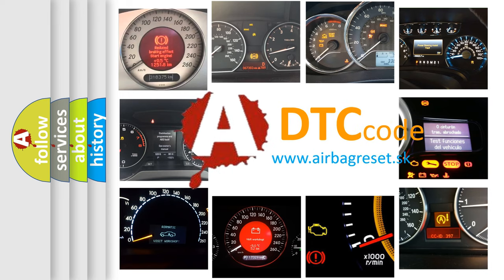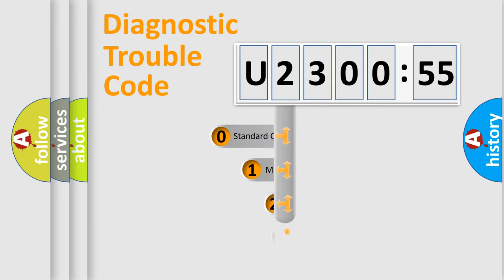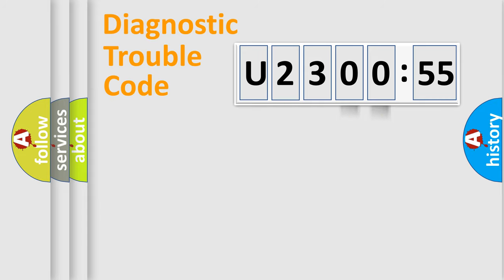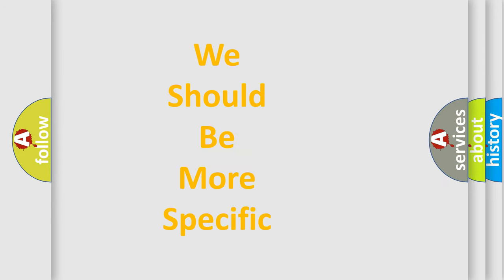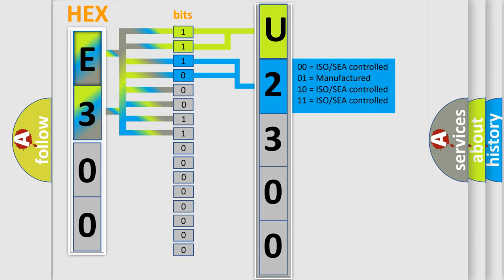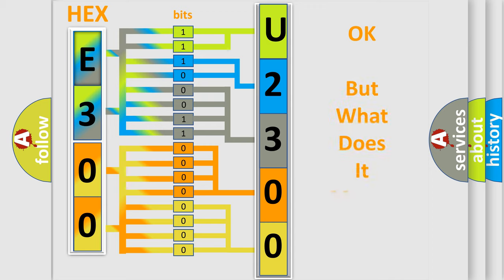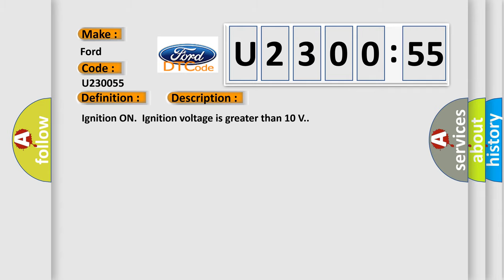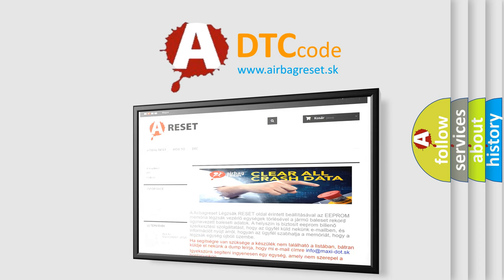DTC Ford U2300-55 Short Explanation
Contents:
0:21 Basic DTC analysis according to OBD2 protocol standard.
1:48 Insight into programming
2:58 A diagnostically understandable description of the Diagnostic Trouble Code
3:05 Basic error definition

Make:
Ford
Code:
U2300 55
Definition:
Control Module Programming Checksum Error
Description:
Ignition ON.Ignition voltage is greater than 10 V.
Cause:
The EBCM detects an internal malfunction.
Failure Type:
Not Configured